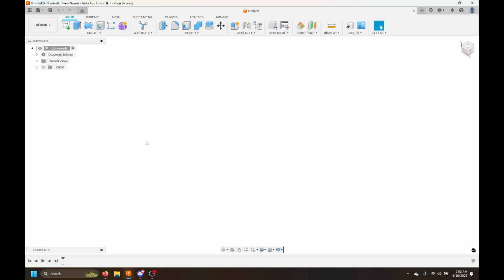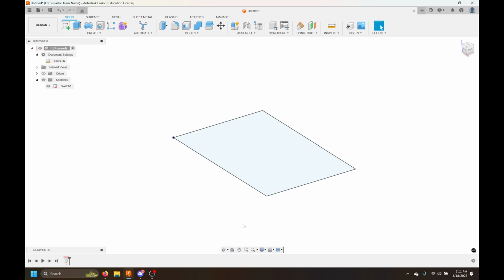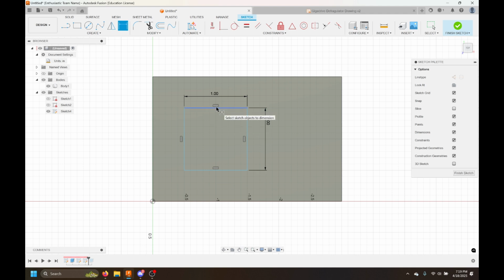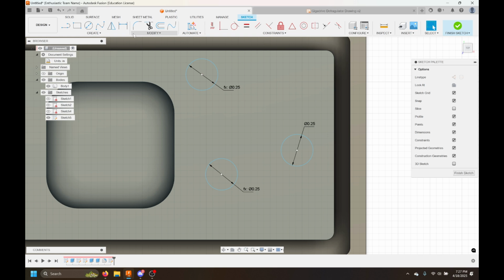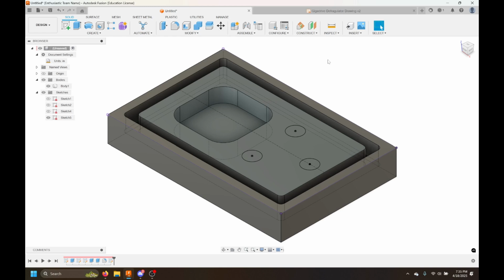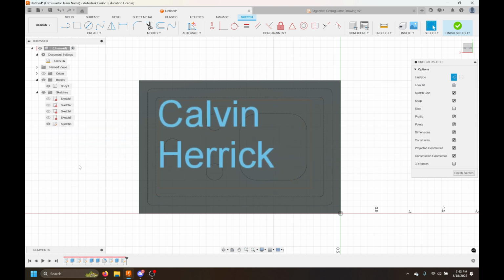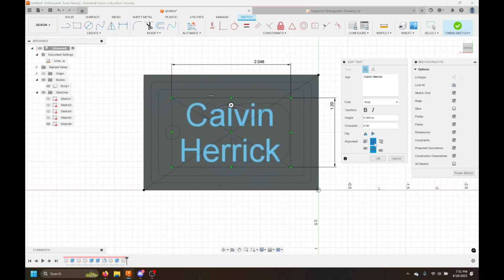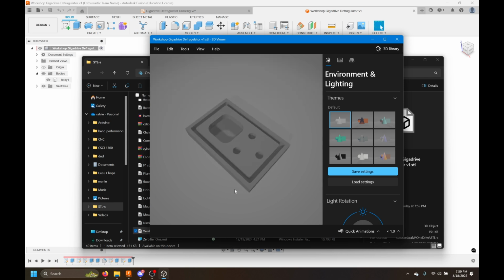Fusion Workshop - Make a defragulator!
Workshop led by Calvin Herrick on the basics of Fusion